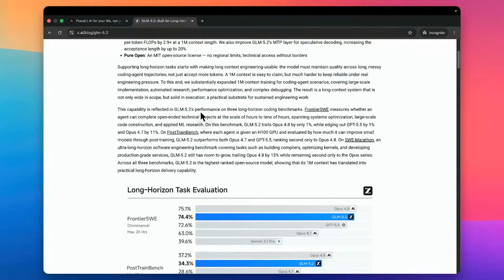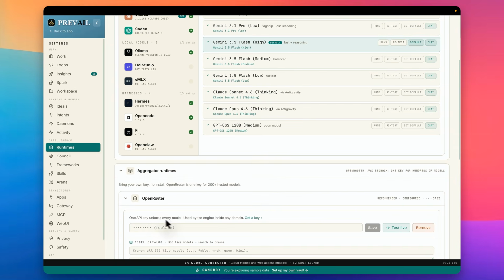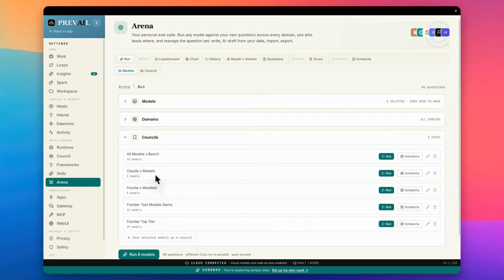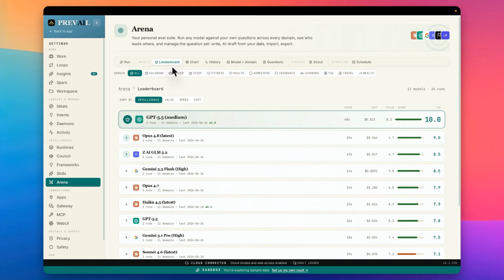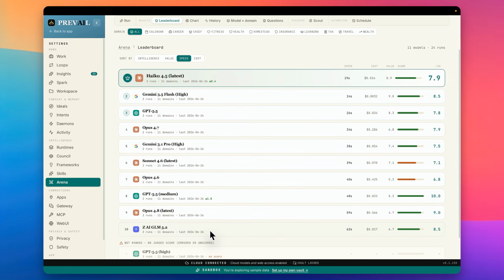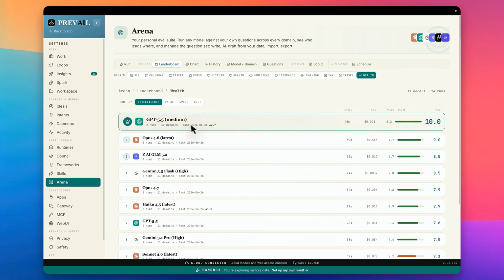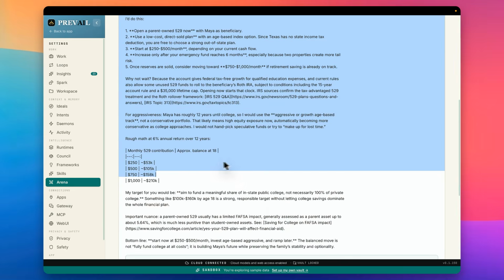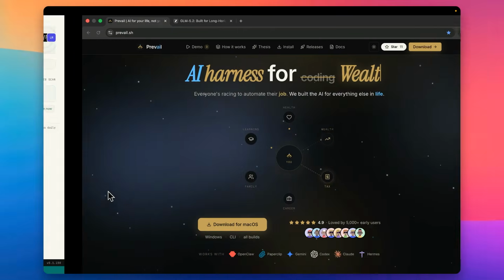GLM 5.2 Should Be BANNED?! 🤯 SHOCKING Results vs Opus 4.8, Codex 5.5 Models | Prevail.sh Arena Test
GLM 5.2 just dropped, and its performance against Opus 4.8, Codex 5.5, and others will blow your mind. I ran my own tests in Prevail—here’s what really happened.

• How GLM 5.2 stacks up against the most powerful AI models in 2025
• Step-by-step benchmark setup using Prevail’s arena feature
• Real-world performance across coding, reasoning, and domain-specific tasks
• Why this model might be a game-changer for personal AI orchestration
• How to test it yourself with OpenRouter and Prevail

CHAPTERS
0:00 Introduction
2:36 Setting Up OpenRouter and GLM 5.2 Access
5:06 Exploring Prevail’s Arena for Model Benchmarking
7:38 Running the First GLM 5.2 vs Frontier Model Test
10:06 Analyzing GLM 5.2’s Performance Across Domains
12:38 Comparing Results with Opus 4.8, Codex 5.5, and Others
15:10 Deep Dive into GLM 5.2’s Strengths and Weaknesses
17:38 Final Verdict: Should GLM 5.2 Be Banned?